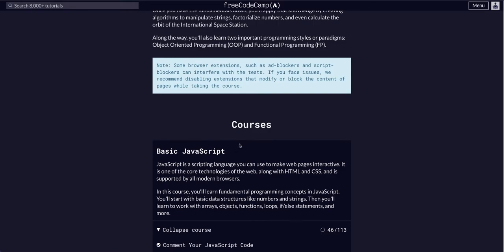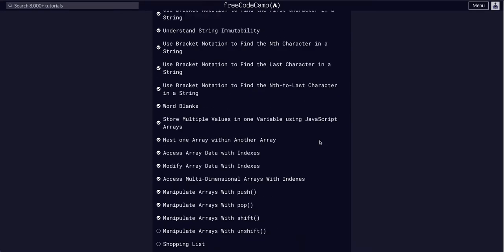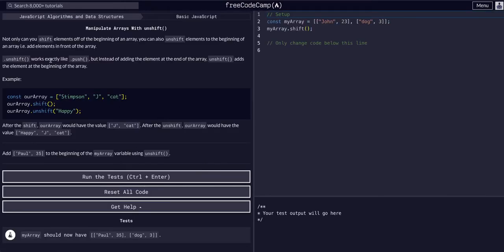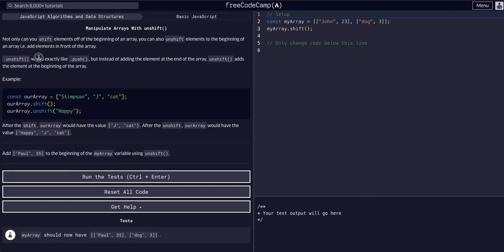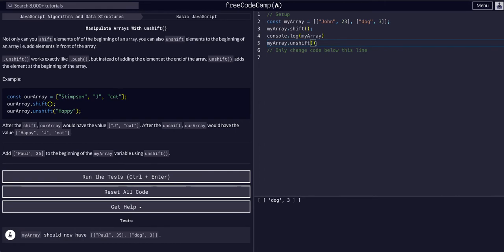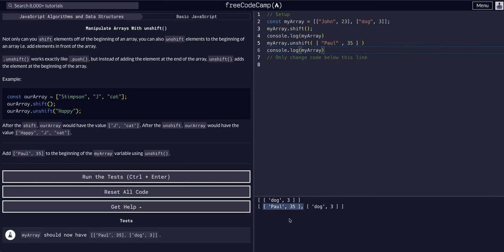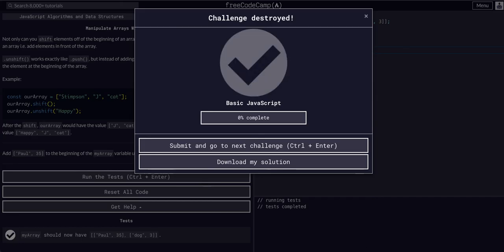Manipulate Arrays With unshift() - Free Code Camp Help - Basic Javascript -Algorithms Data Structure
Manipulate Arrays With unshift() Challenge